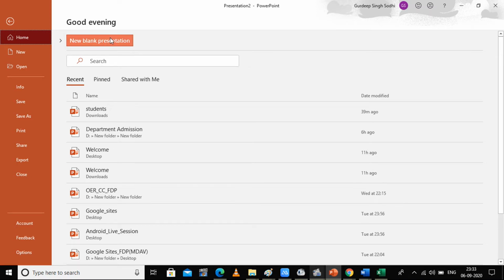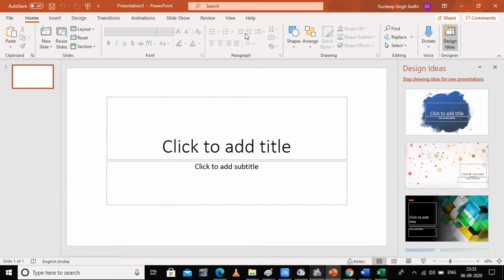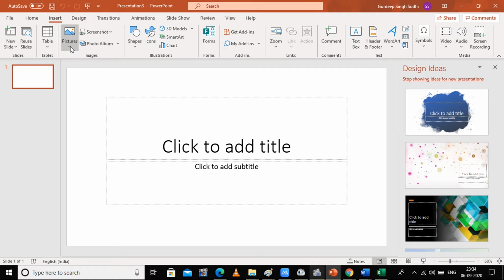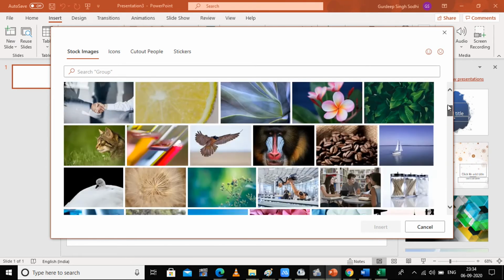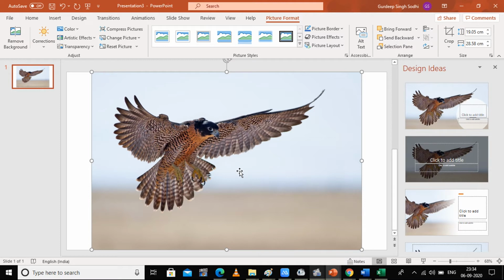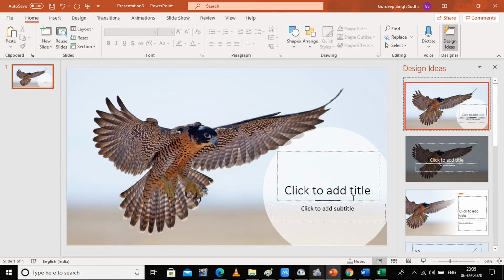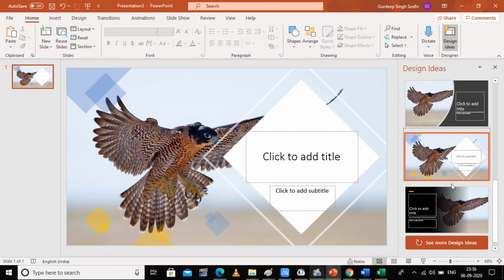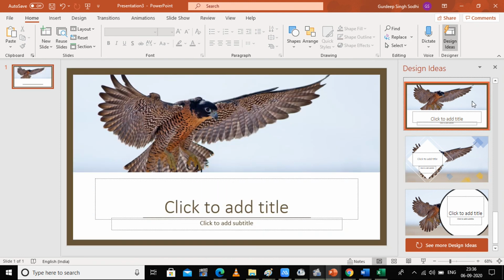1. Microsoft PowerPoint: Inserting Stock Images and Understanding Design Ideas